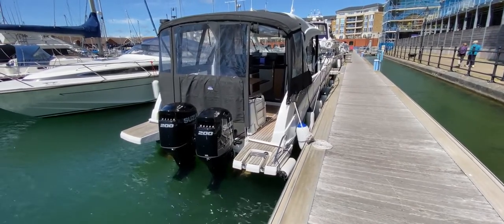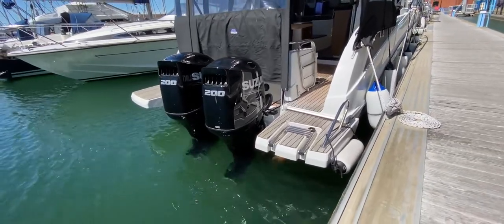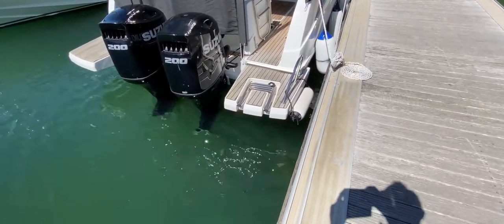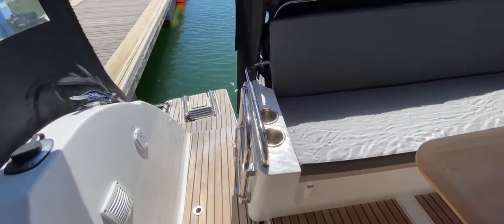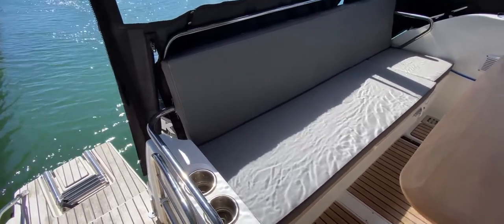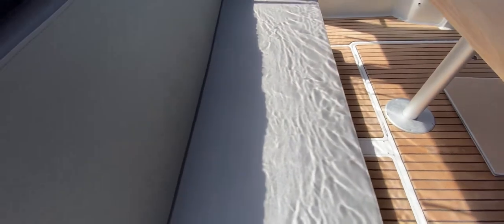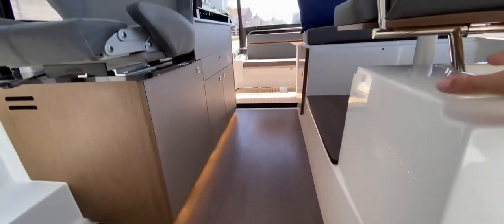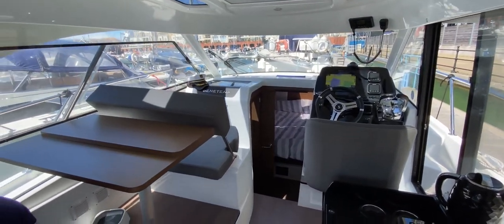Beneteau Antares 9 OB - Boatshed - Boat Ref#312606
Beneteau Antares 9 OB for sale with Boatshed Brighton Photos and video taken by Boatshed Brighton